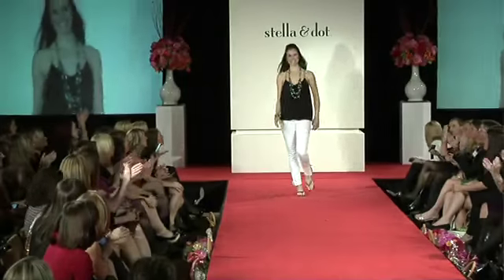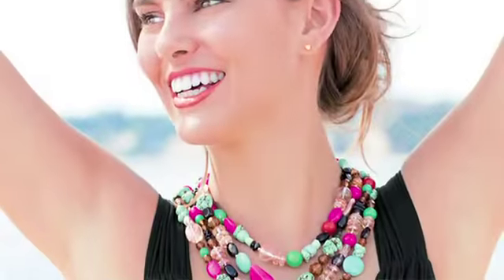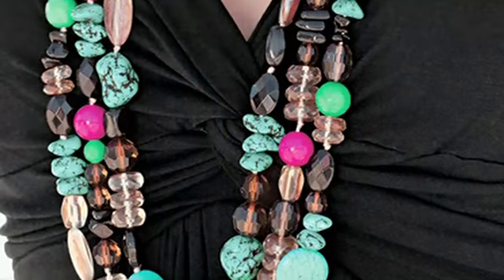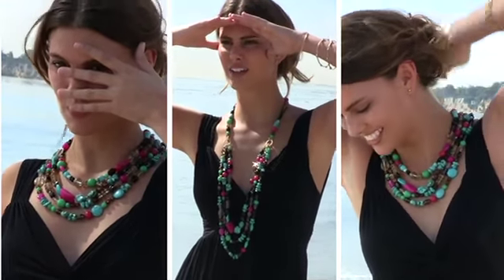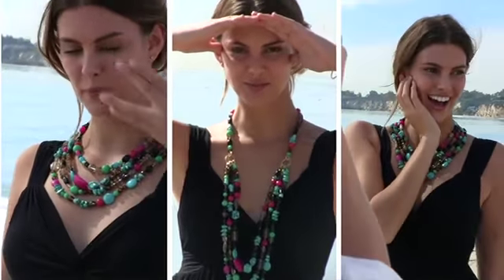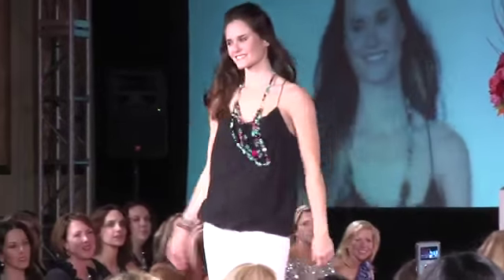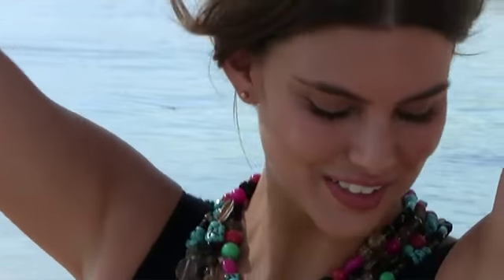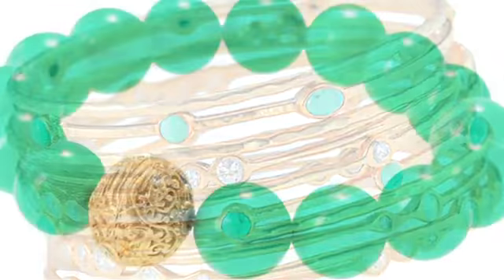Carnival Necklace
Four strands of dyed jade, sand glass, faceted acrylic beads, and turquoise on hand-knotted nylon thread.

Style Tips: Worn long or short, this necklace creates a bold focal point for any outfit. Wear it short with a black top or dress, or wear it long over a maxi dress.